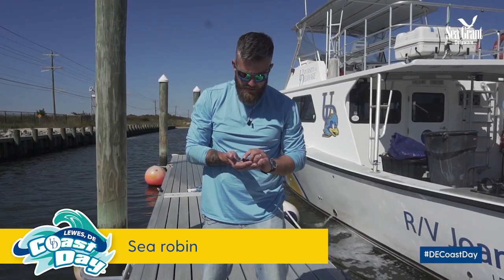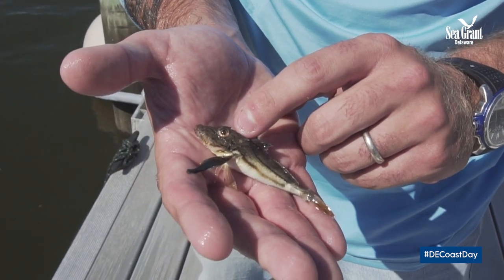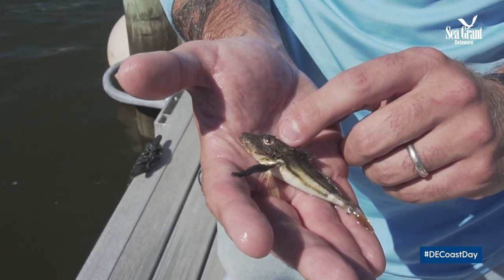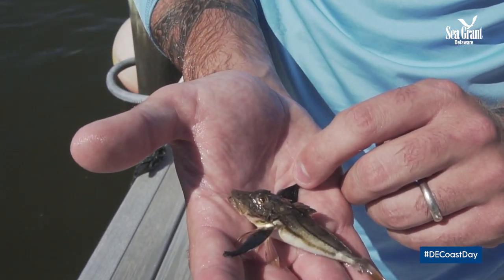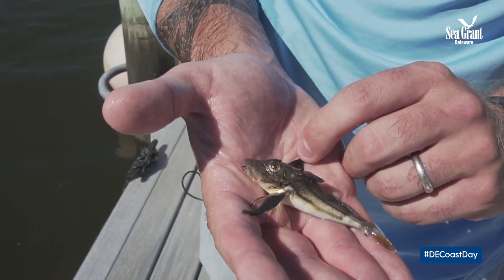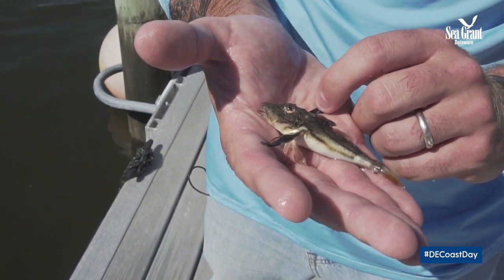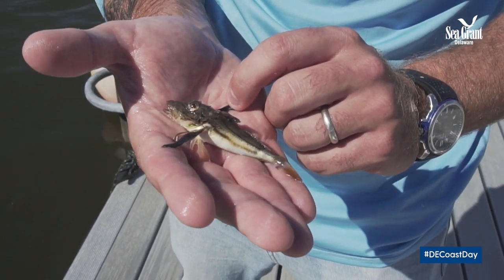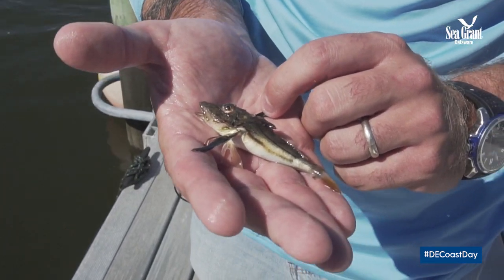Virtual Touch Tank: Sea Robin